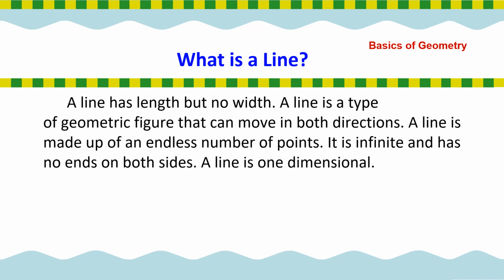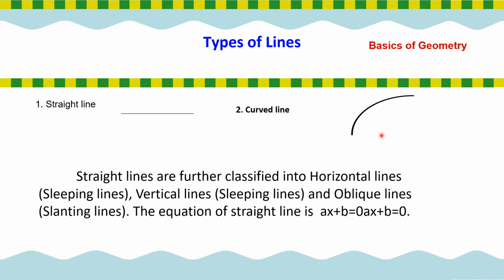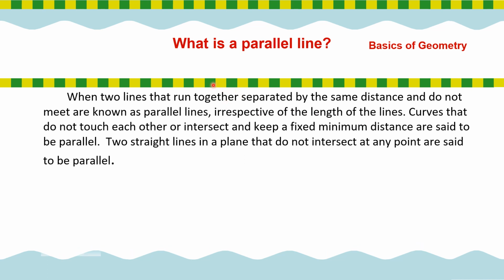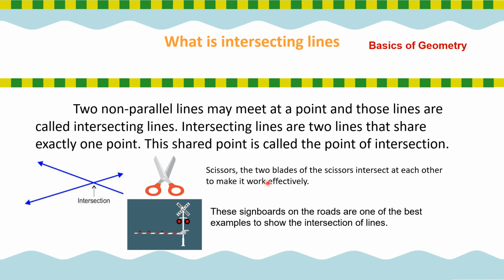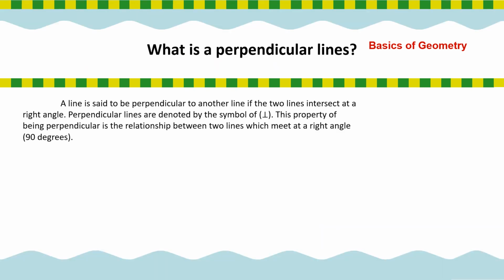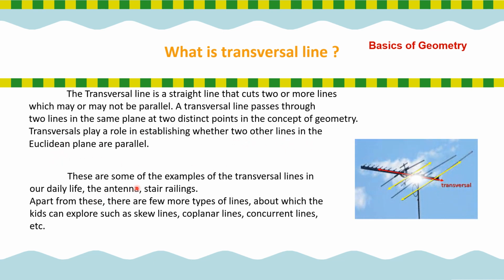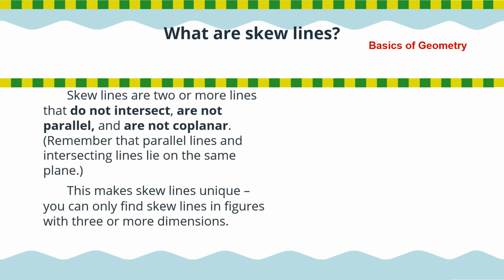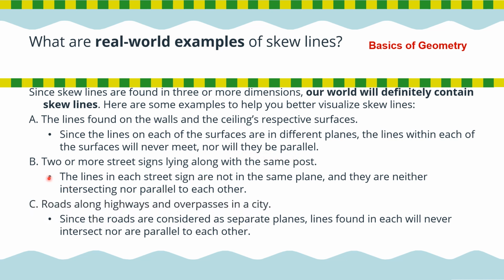What are the different kinds of lines? II Teacher Marife Adonis